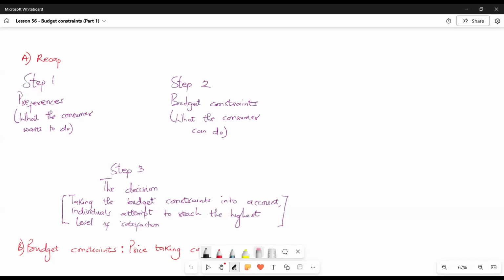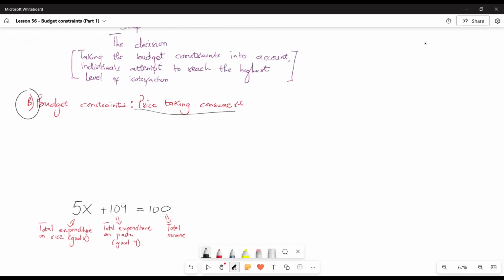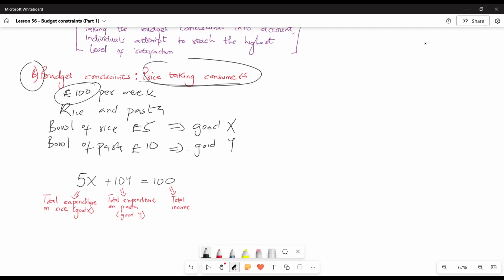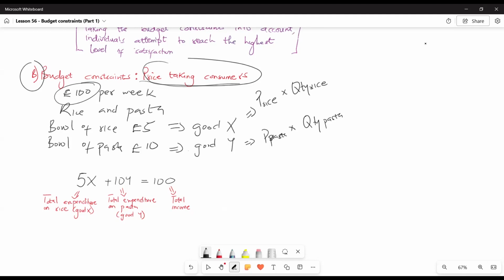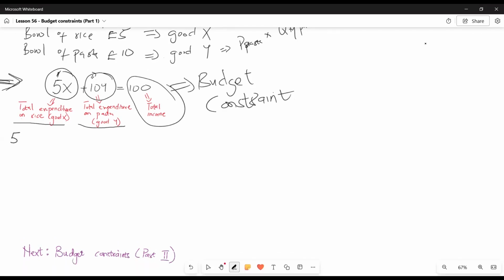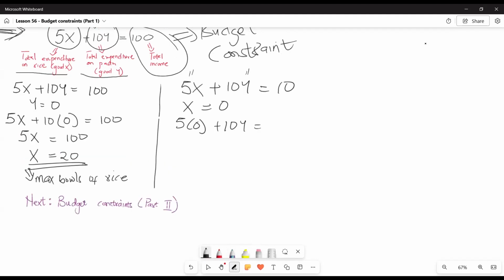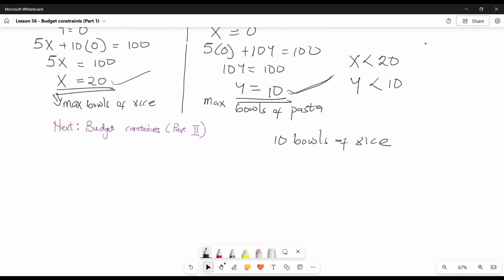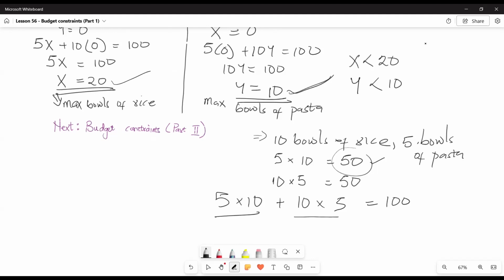Lesson 56 - Part 1 - Budget constraints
In Lesson 56 – Part 1: Budget Constraints, we explore how a consumer’s income and the prices of goods limit the combinations of goods they can afford. This lesson explains how to draw the budget line, interpret its slope, and understand how changes in income or prices shift or rotate it. Watch now to learn how budget constraints shape consumer choices!